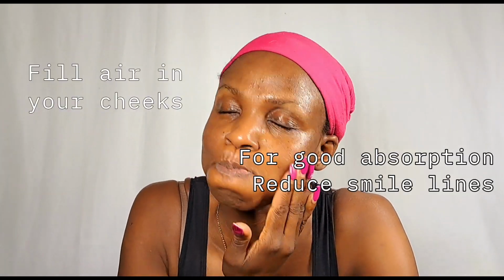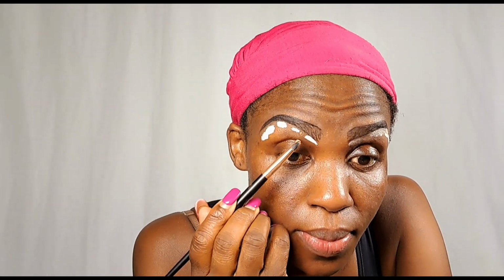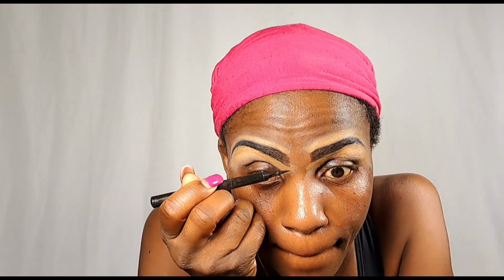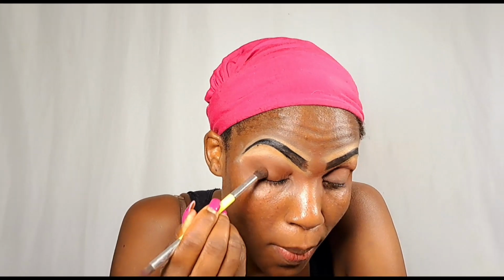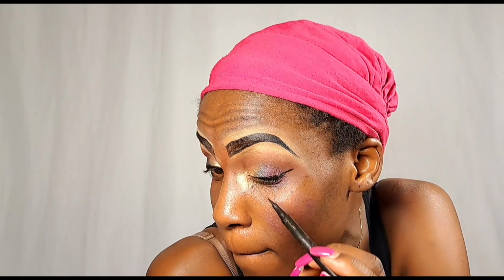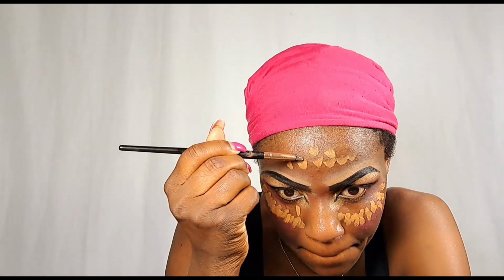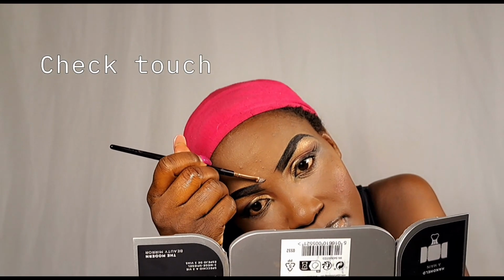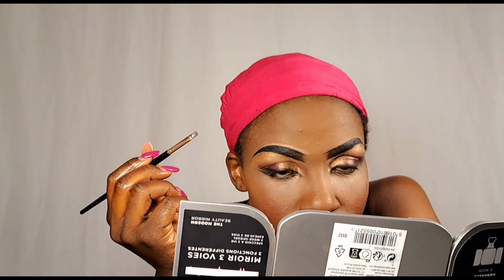Kim Kardashian Makeup Transformation|| Mastering the Art of Makeup